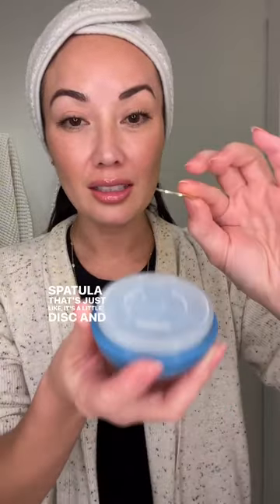There is no right or wrong answer! Do you use a skincare spatula consistently?